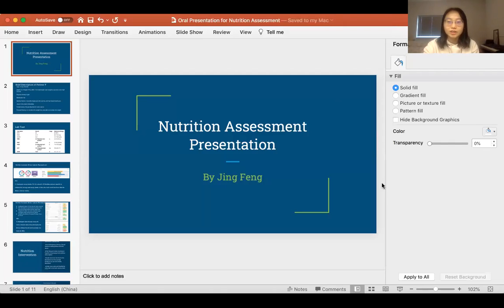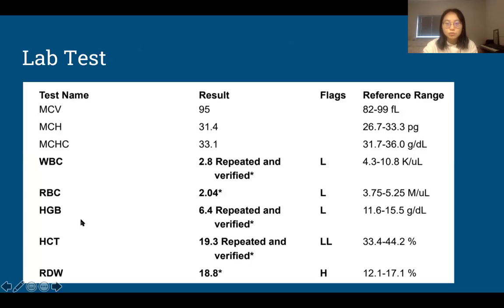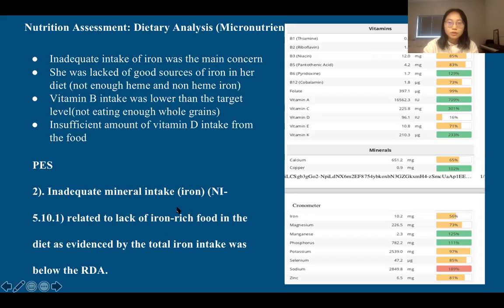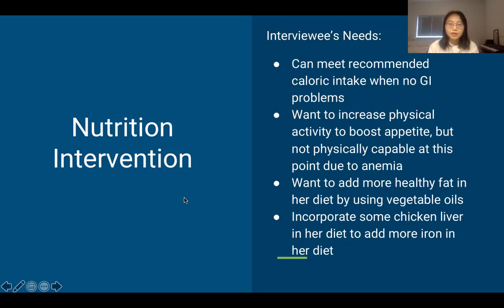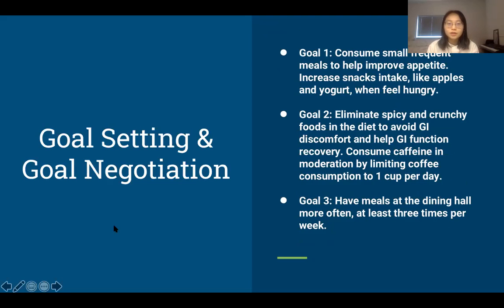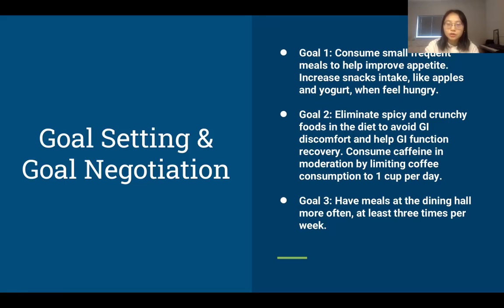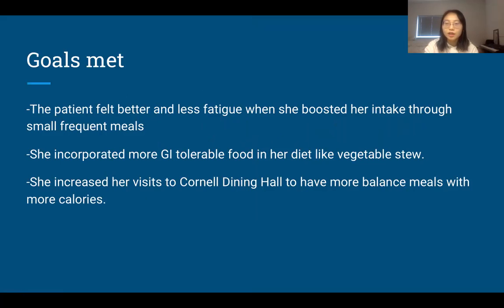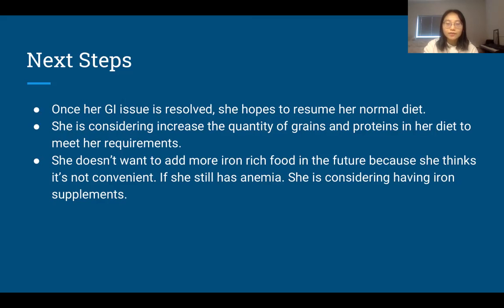NS 4250 Nutrition Assessment Presentation